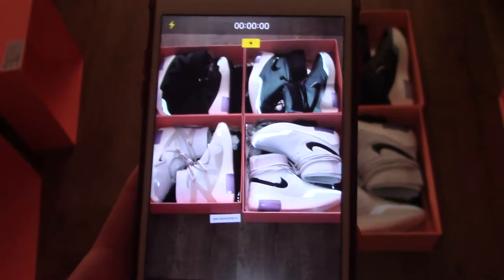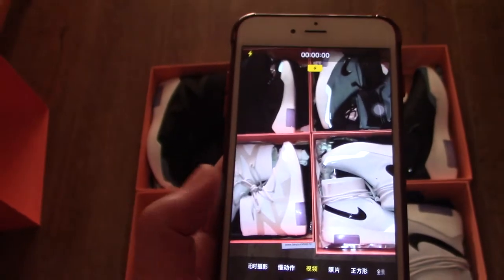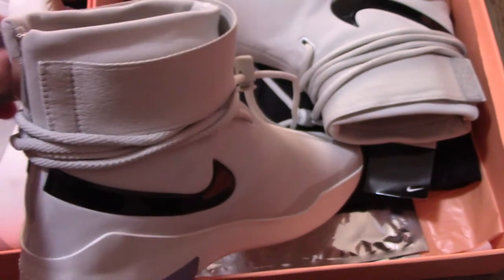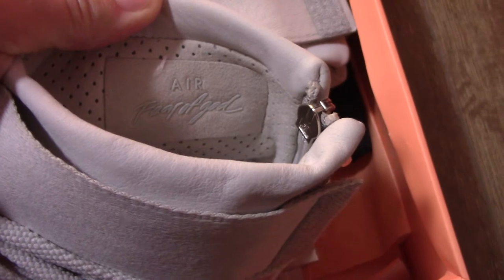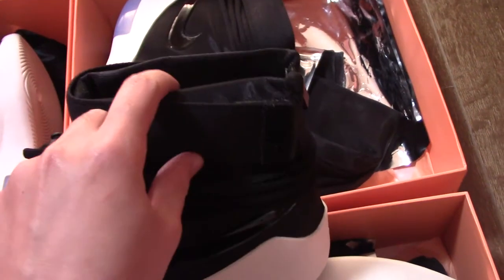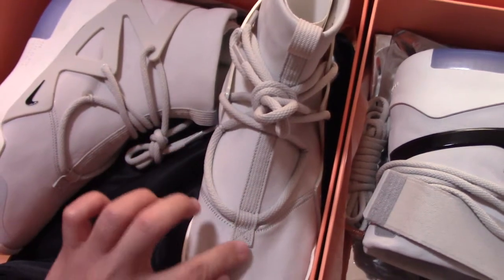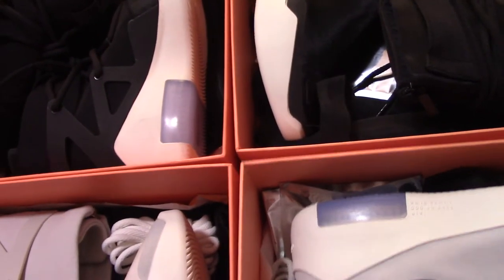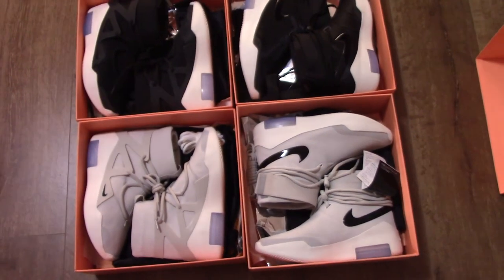Reflective Nike Air Fear Of God Boots Review